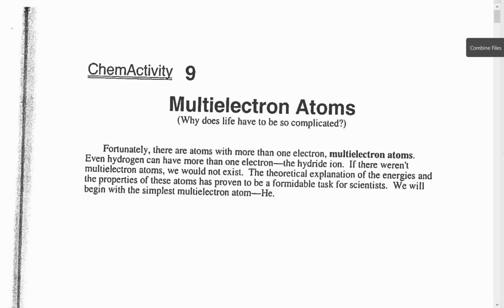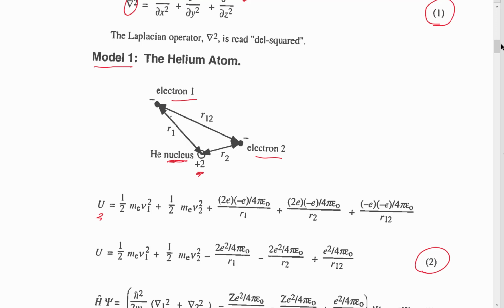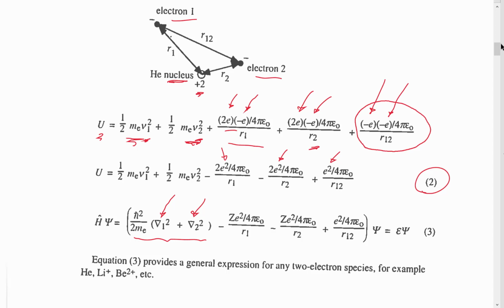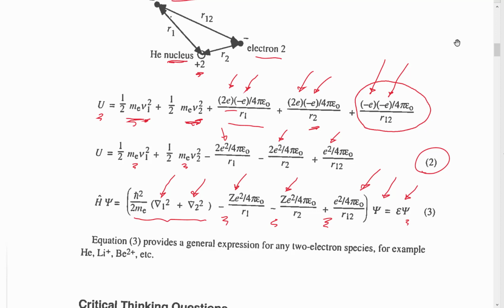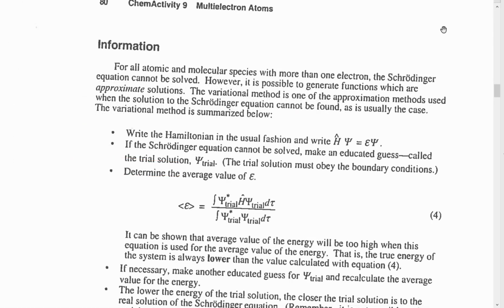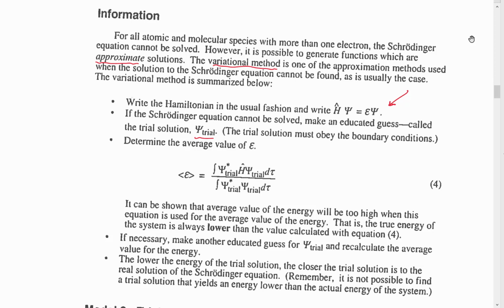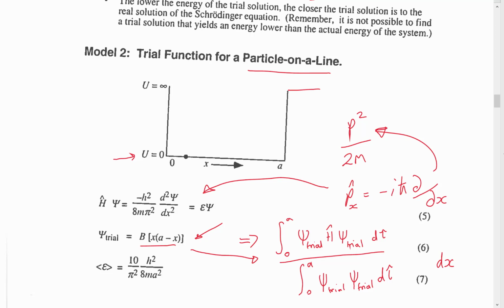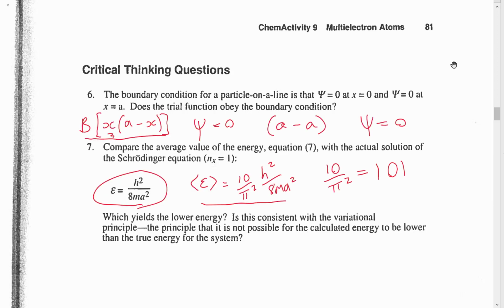CTQ CA9 part 1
CTQ 1-7